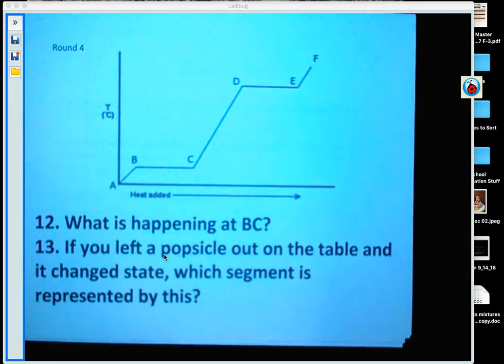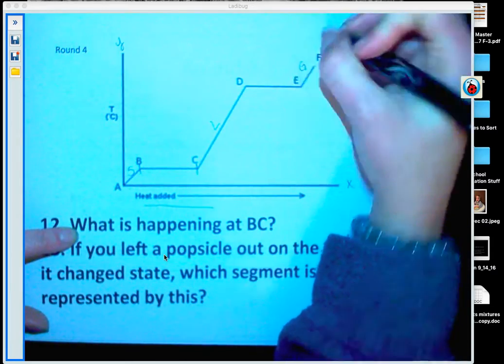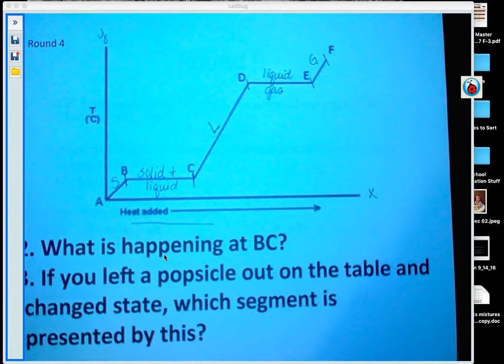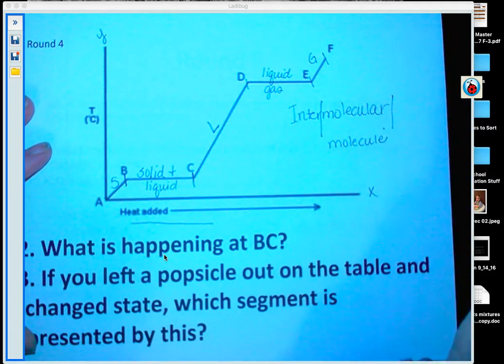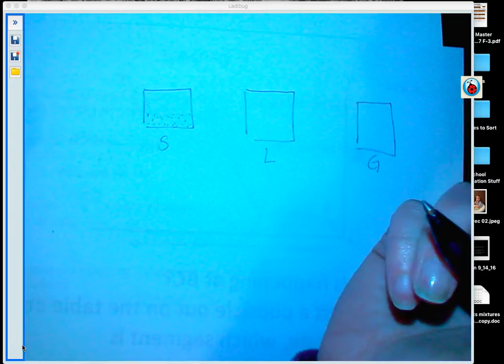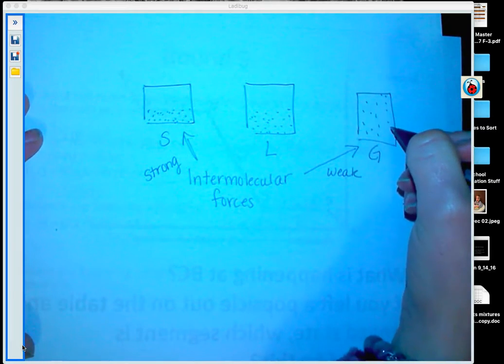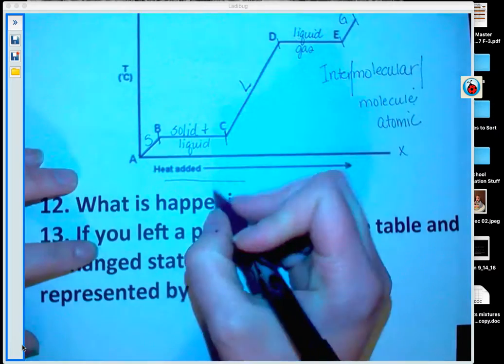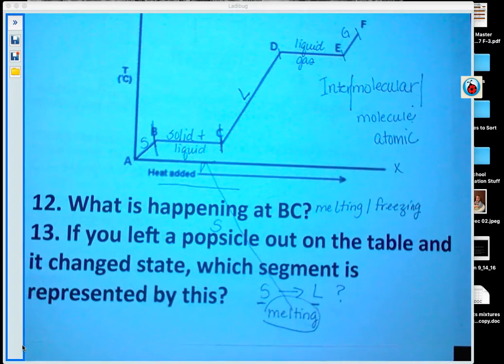Final Exam Review phase change diagram